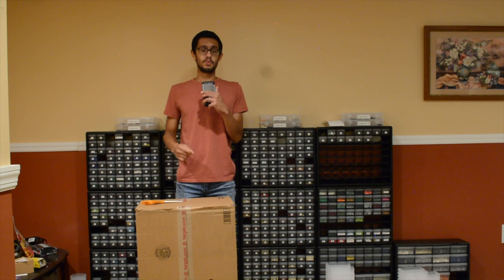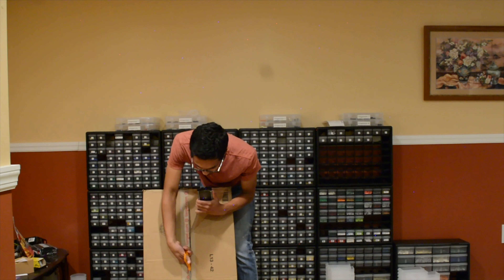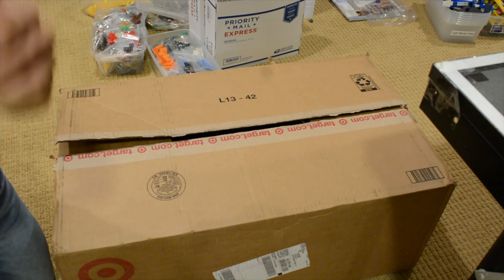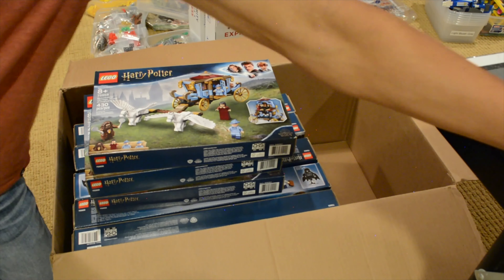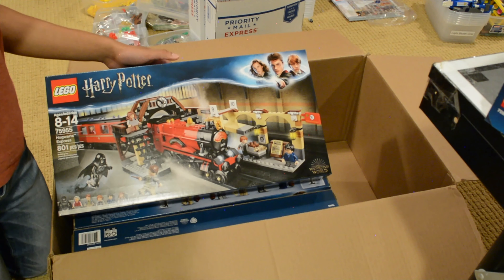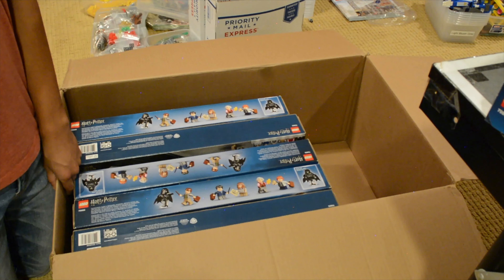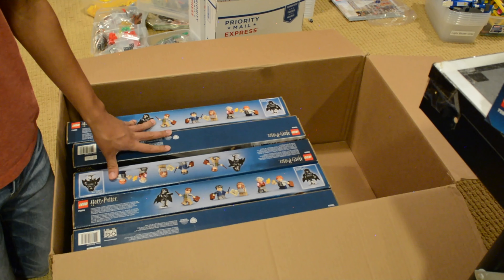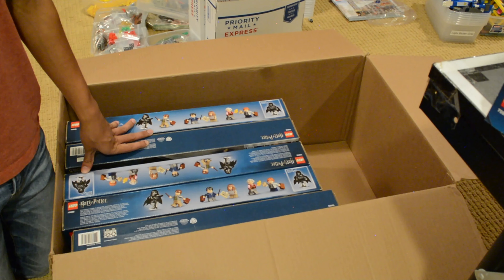Huge Lego Harry Potter Haul!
This video is about Huge Lego Harry Potter Haul!

LEGO Star Wars: The Mandalorian The Razor Crest